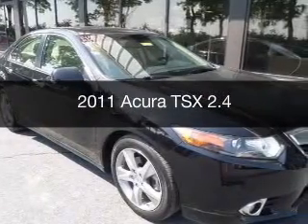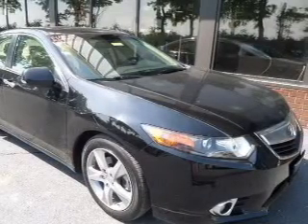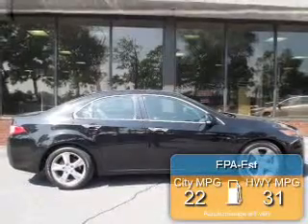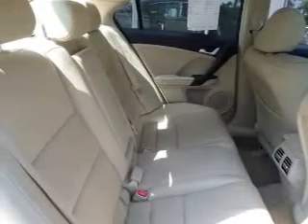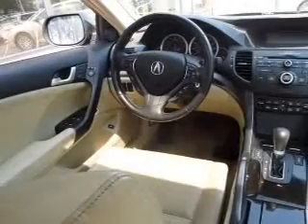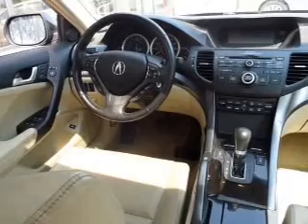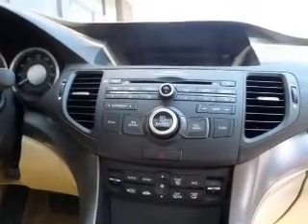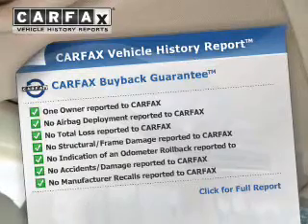2011 Acura TSX - Easton PA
Phone:
Year: 2011
Make: Acura
Model: TSX
Trim: 2.4
Engine: 2.4 liter inline 4 cylinder 16 valve MPFI DOHC
Transmission: 5-Speed Automatic
Color: Black
Mileage: 17615
Address:
3810 Hecktown Rd.Route 33
Route 33